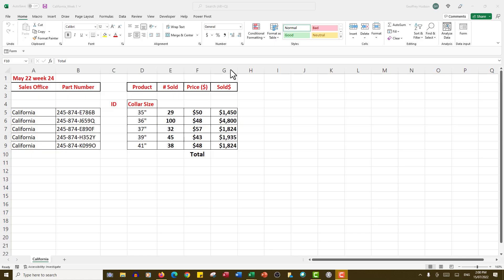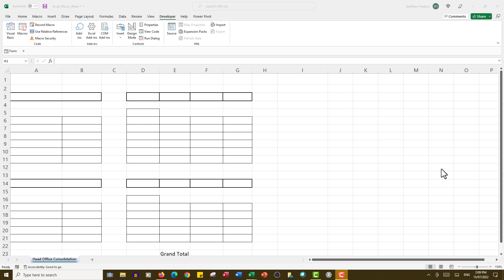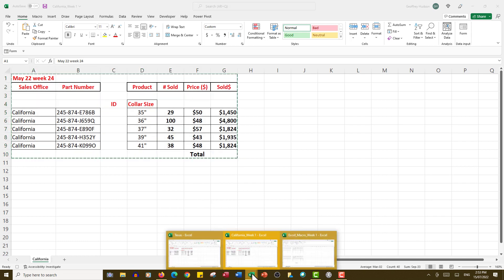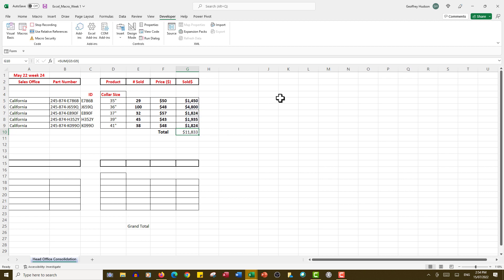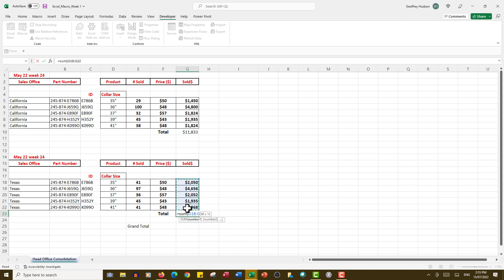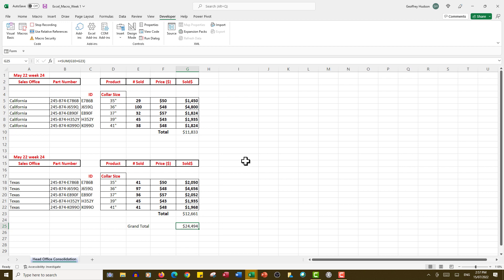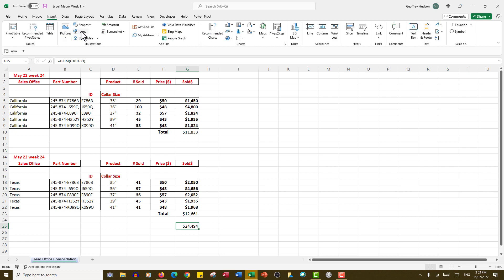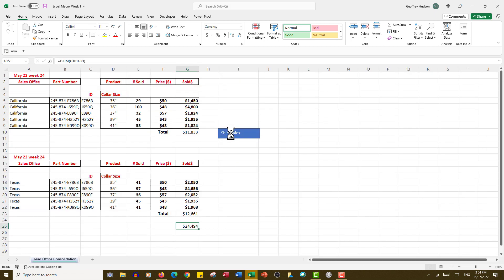How to create a macro that combines data from multiple files into a master file.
This video will demonstrate and describe the construction of a macro which will combine data from multiple files into a master file
 In this example, after completion the macro can be run with one click and combine sales data from two branches into a Head Office file.

 Screen recording software: Camtasia22 for Windows 18.00
Hardware: Dell 24 2700 all-in-one 1tb hd 8mb RAM 23.8" touch screen
Operating system:Windows 10